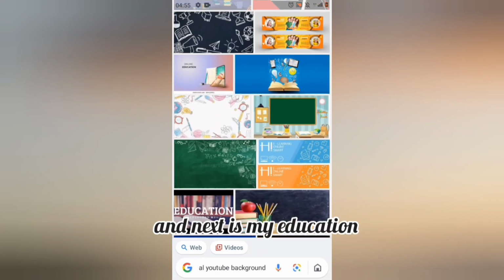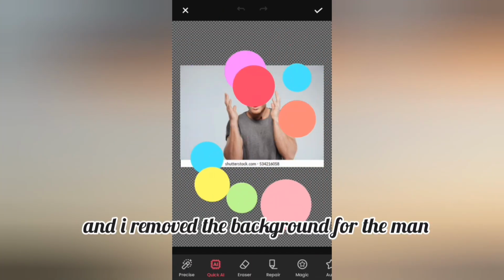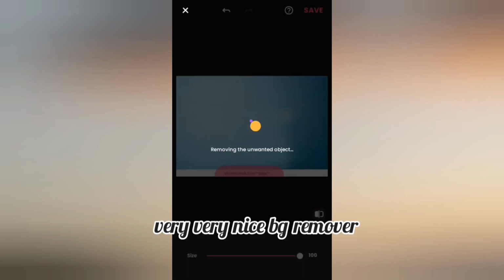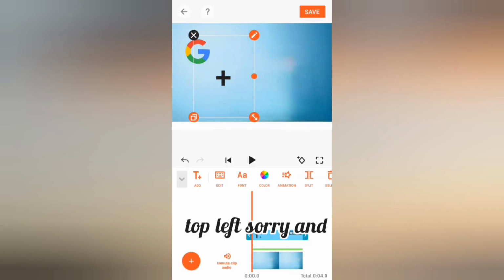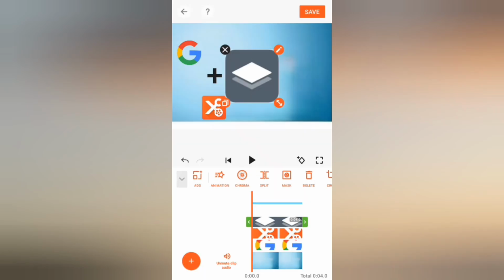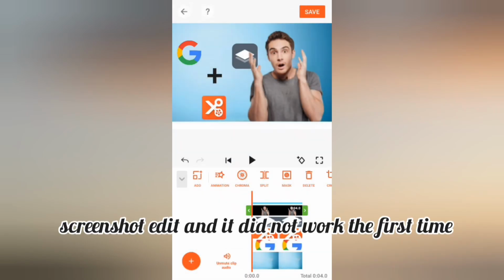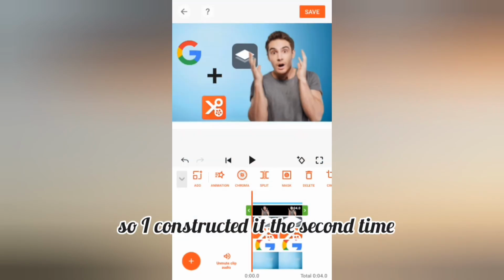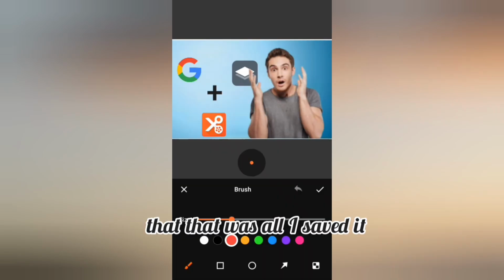Simple YouCut Thumbnail Tricks for Beginners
I'll show you simple YouCut thumbnail tricks for beginners to help you create eye-catching YouTube thumbnails. Whether you're new to YouTube or looking to improve your thumbnail game, this step-by-step tutorial will guide you through the basics of using YouCut to make standout thumbnails. Learn how to design high-quality, clickable thumbnails that boost your video’s visibility and help you get more views on YouTube.